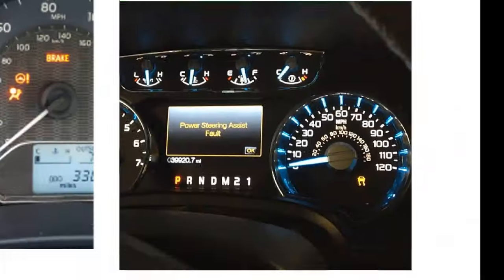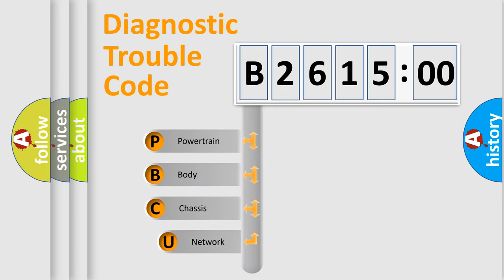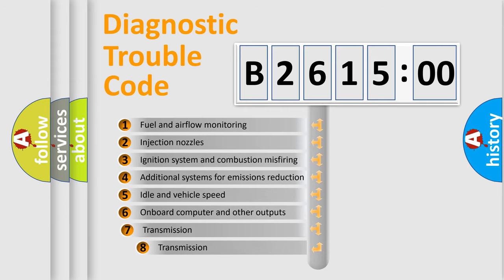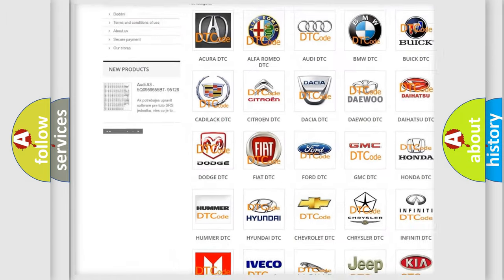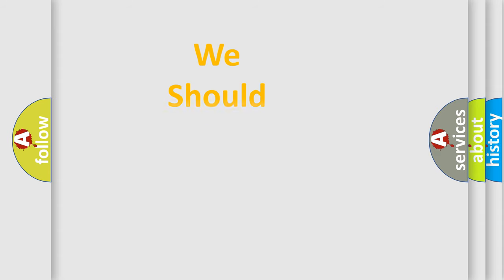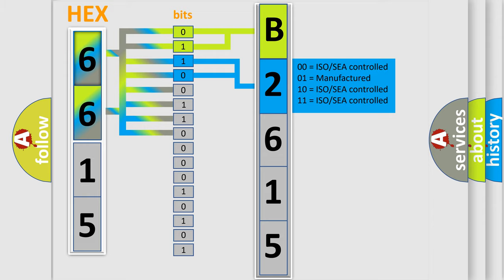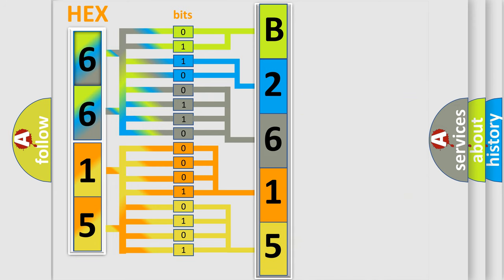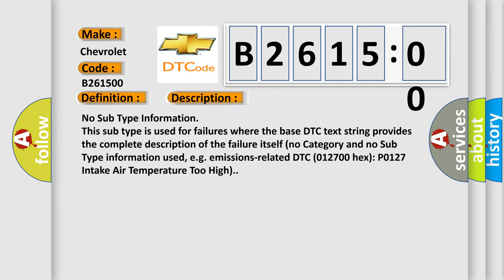DTC Chevrolet B2615-00 Short Explanation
Contents:
0:21 Basic DTC analysis according to OBD2 protocol standard.
1:48 Insight into programming
2:58 A diagnostically understandable description of the Diagnostic Trouble Code
3:05 Basic error definition

Make:
Chevrolet
Code:
B2615 00
Definition:
LIN Communication
Failure Type: